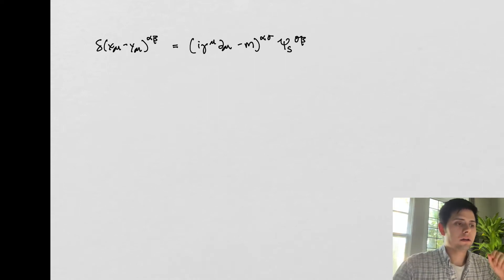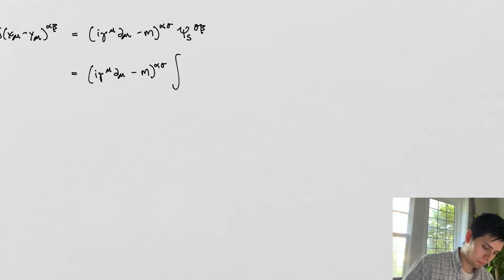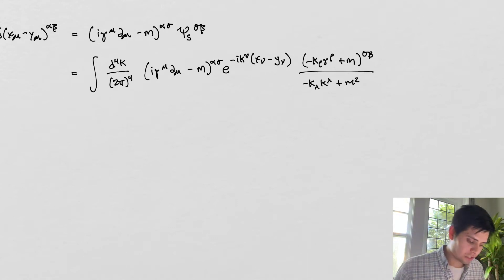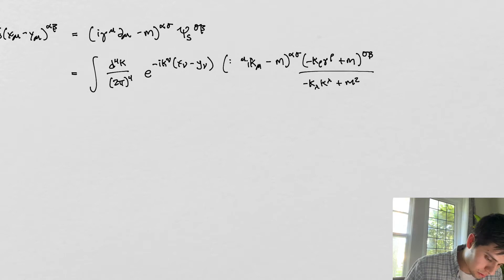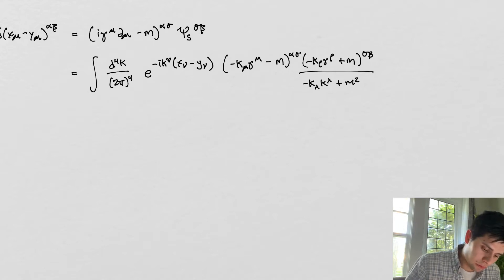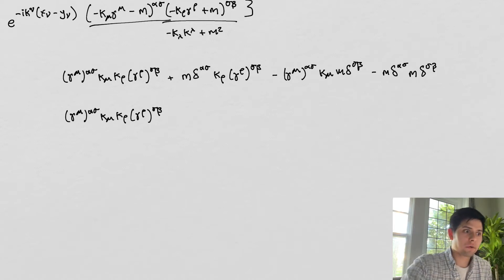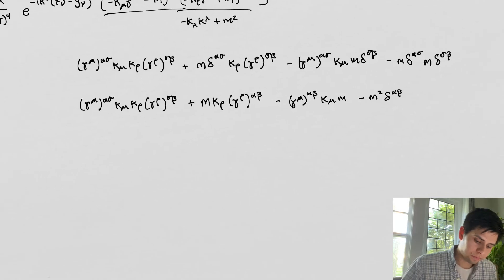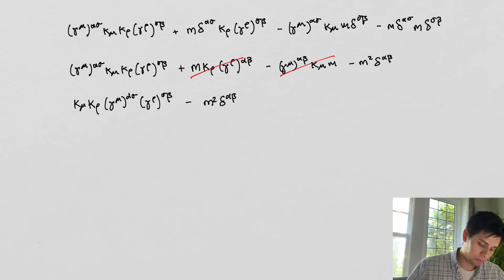Quantum Field Theory | More on Spinor Greens Functions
This is a continuation of the previous video on greens functions for spinors.